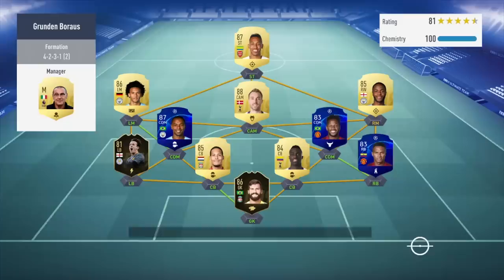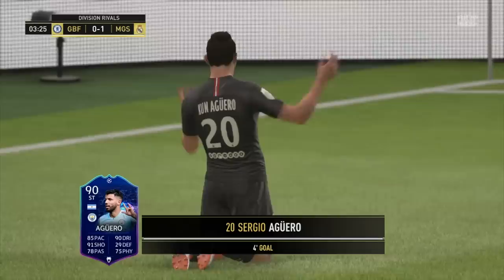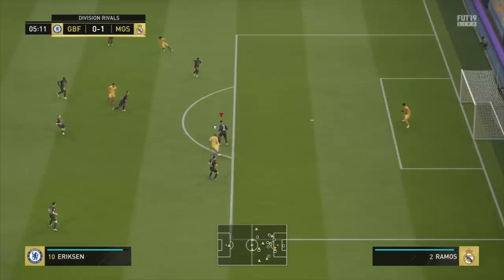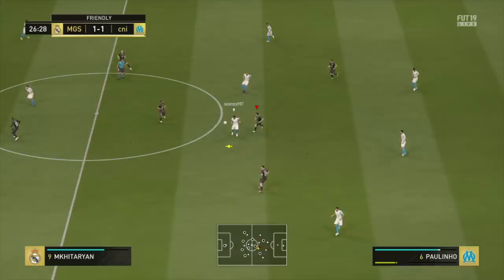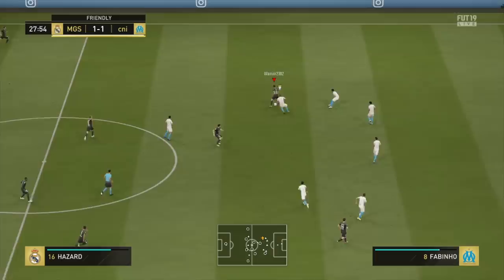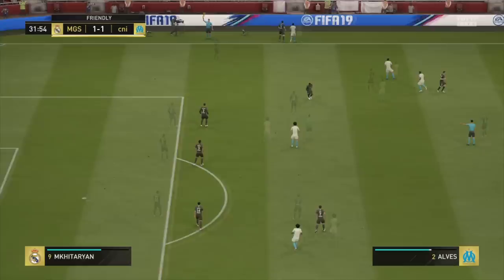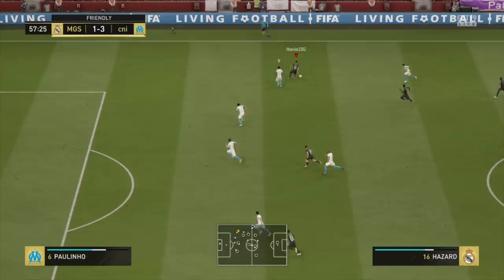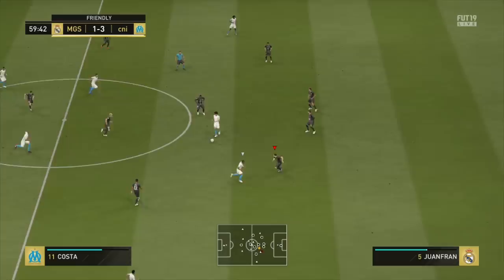FIFA 19 PLAYER REVIEW | FUT SWAP 84 JEFFERSON LERMA | THE ROCK!!